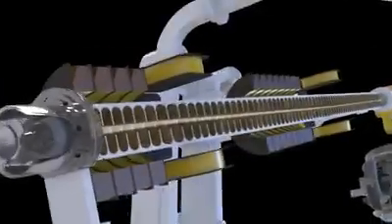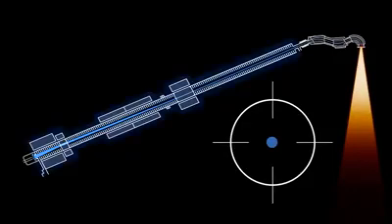COMO FUNCIONA EL ACELERADOR LINEAL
Un acelerador lineal personaliza los rayos X de alta energía, o electrones, para que se ajusten a la forma de un tumor y destruyan las células cancerosas sin afectar el tejido normal circundante. Cuenta con varios sistemas de seguridad incorporados para asegurar que no emitirá una dosis más elevada que la indicada.